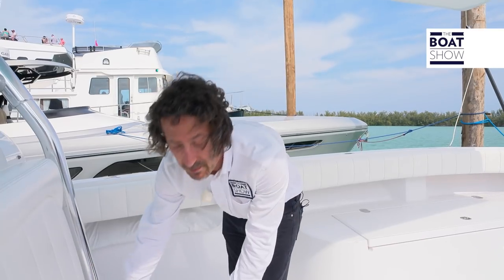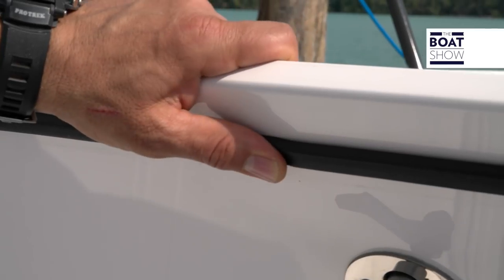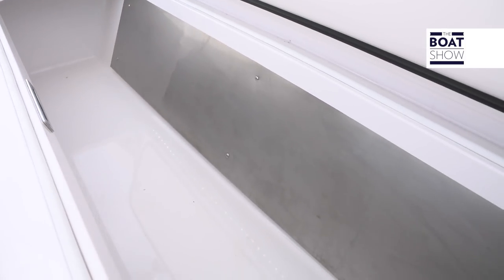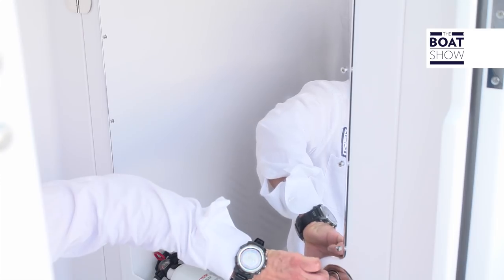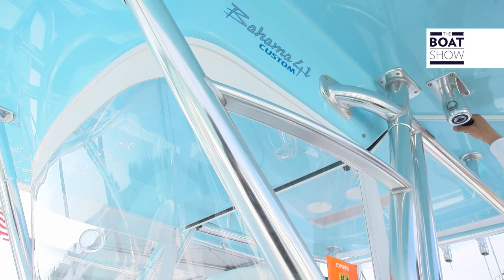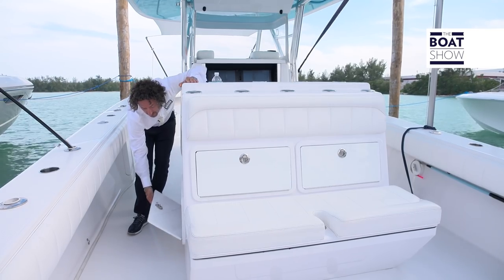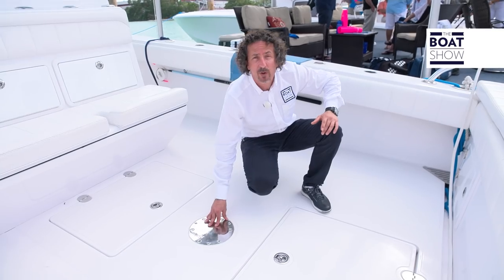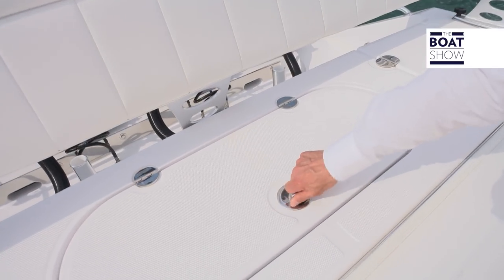[ENG] BAHAMA 41- Review - The Boat Show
She can be equipped with two, three or four outboard engines to go fast and fishing away in the ocean. There is lot of storages and most of them have a cold plate, for drinks or fishes. The quality of the finishes is really high and all the electrical equipment is easy to check.